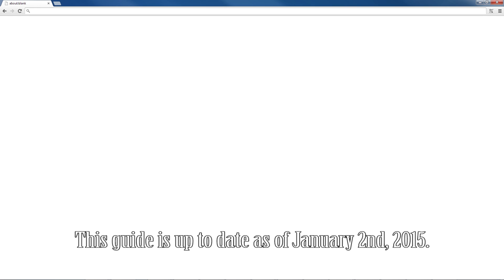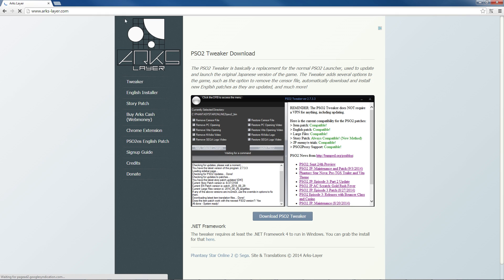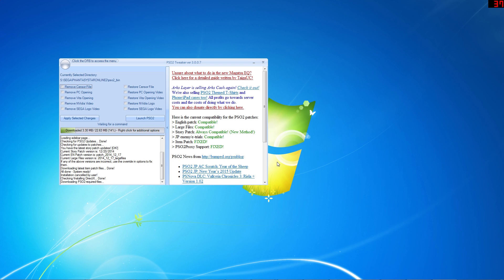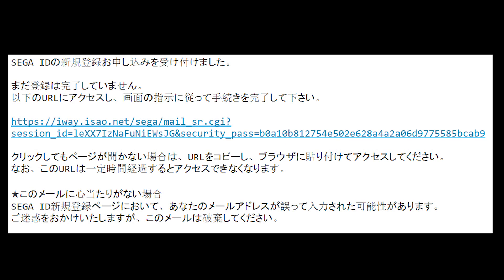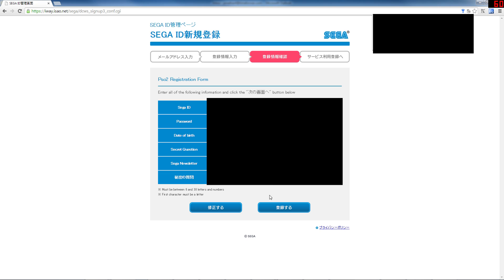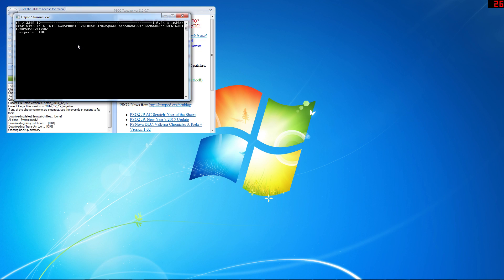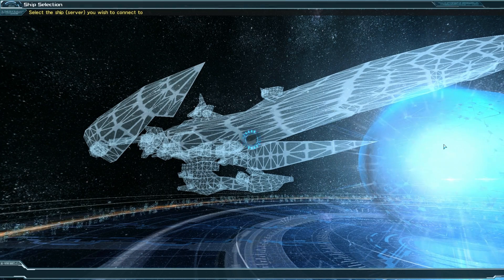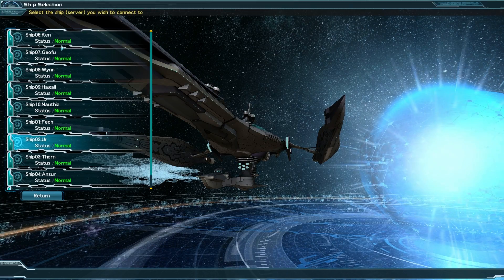Phantasy Star Online 2 Installation and Registration Guide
This video is intended for the Japanese version of Phantasy Star Online 2. This will walk you through the process of signing up for Phantasy Star Online 2, Installing the game, and installing the English patches. The process for the western version releasing in 2020 will likely be different.

The PSO2 Proxy process is now handled internally to the tweaker and most players do no need to use it these days.

If you are struggling on the Captcha, check out the first post on this link, particularly the misconceptions section. A lot of Japanese characters look alike.